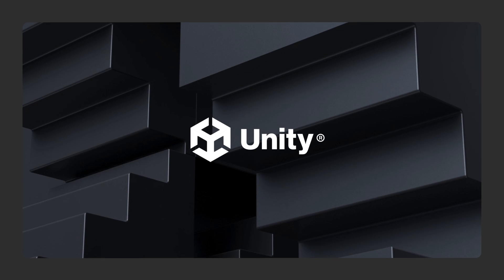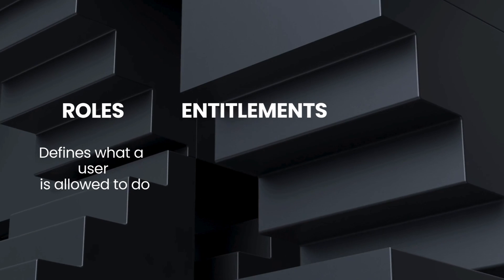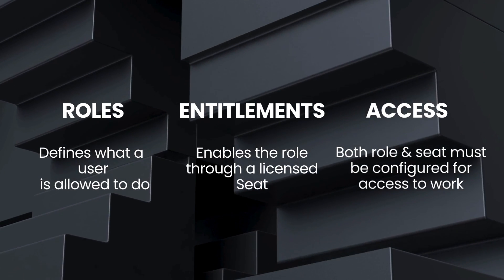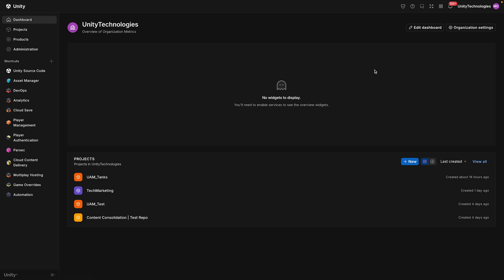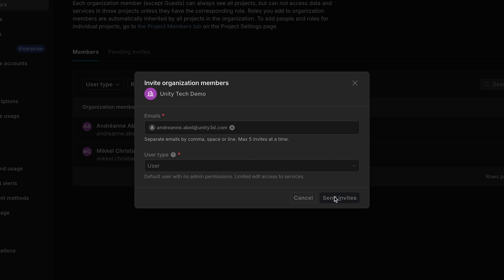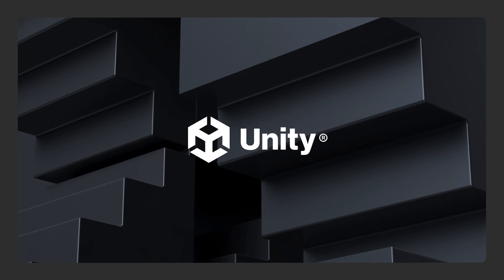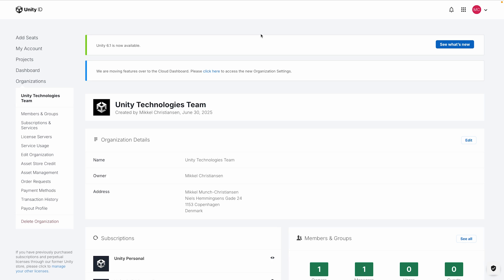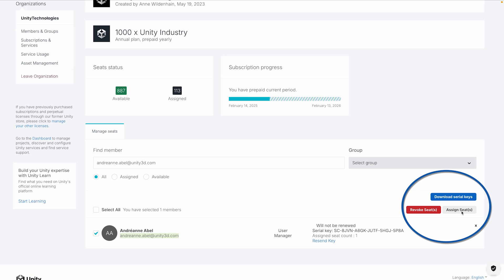Mastering access in Unity Asset Manager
This video explains how to add a new member to your organization and assign them the appropriate seats for services like Unity Asset Manager or Unity Industry.
You’ll see how to:

Add a new member to your organization.
Assign a role to a user.
Assign seats for entitlements (so that a user’s role is enabled through a licensed seat).
Redeem a product code if no seats are available.